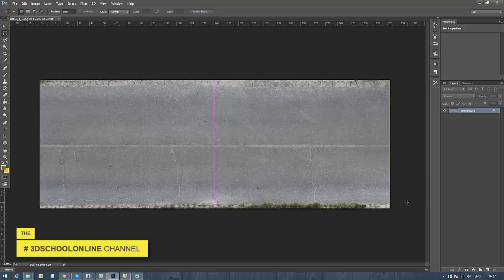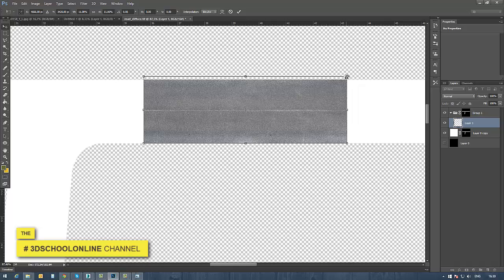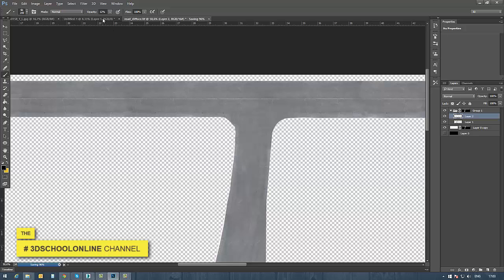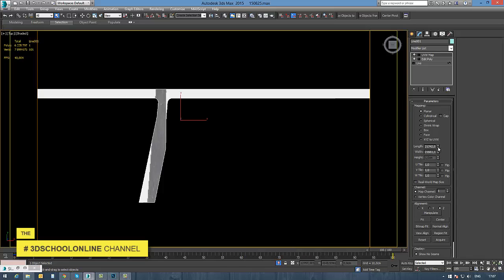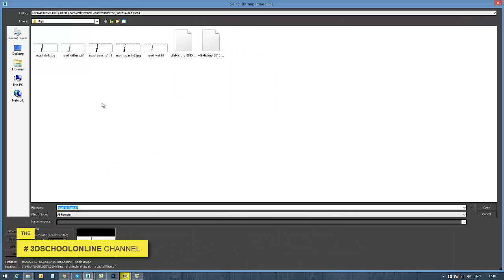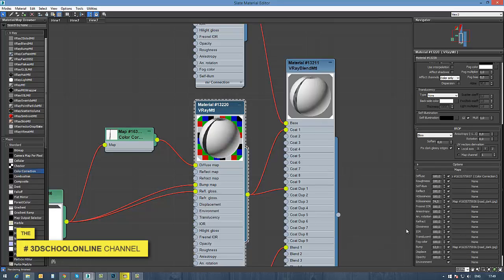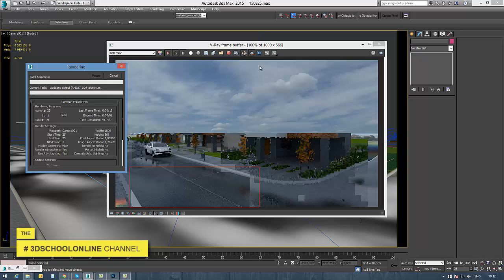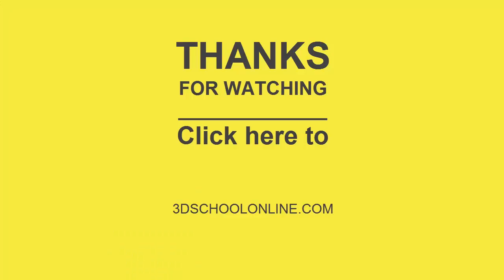Making Of Water Puddles On The Road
Episode: Making of water puddles on the road!

Used Softwares
We are creating water puddles on the road using 3dsMax and Photoshop. Using Unwrap modification in Max and Mask in Photoshop within 14 minutes we produced high realistic 3dvisualization image of water puddles! Getting nice reflection and realistic look working with Vray Blended material.

Creativeindustries.academy provides high-quality tutorials of how to get the best result in architectural visualization workflow. Also it's a space for learning and sharing essential techniques helping you to grow as professional. Quality improvement is guaranteed!

LIKE the school at FACEBOOK:creative industries